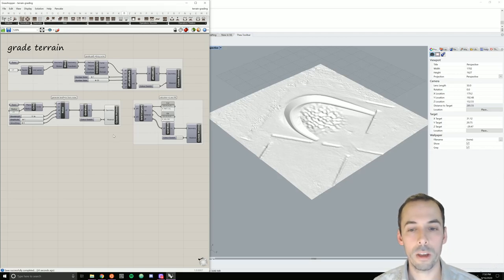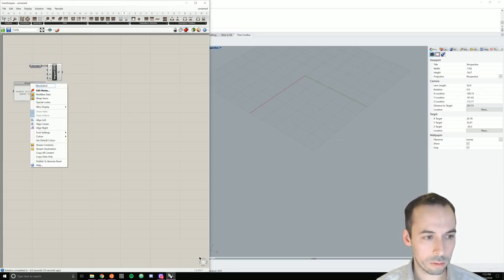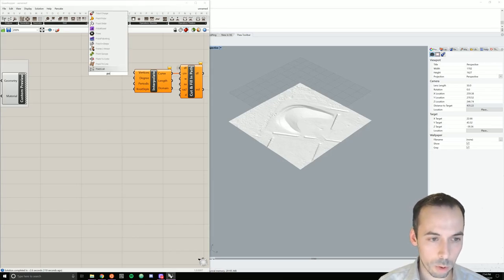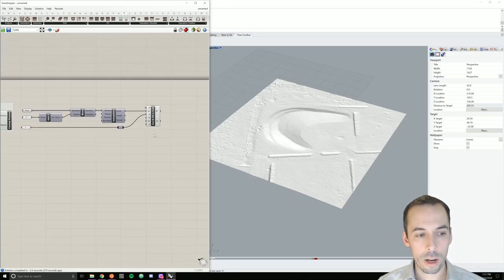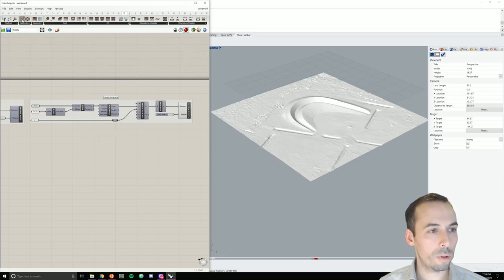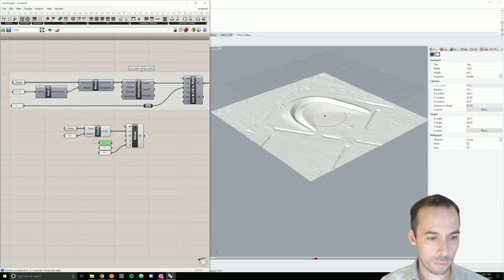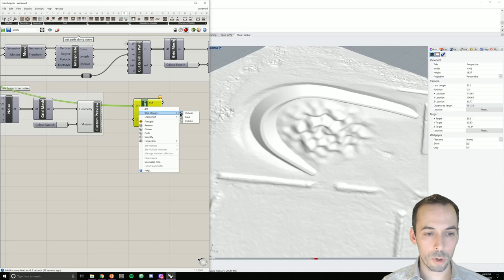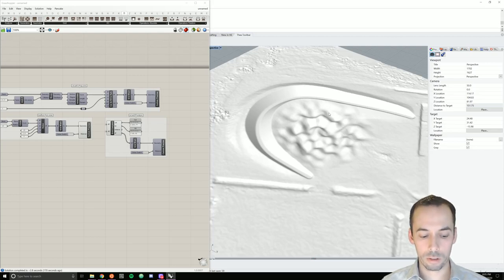Grading terrain in Grasshopper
How to grade terrain in Grasshopper
Software: Rhino & Grasshopper
Plugin: Docofossor